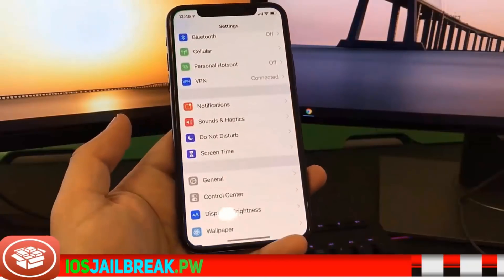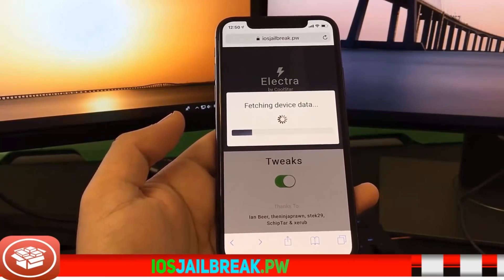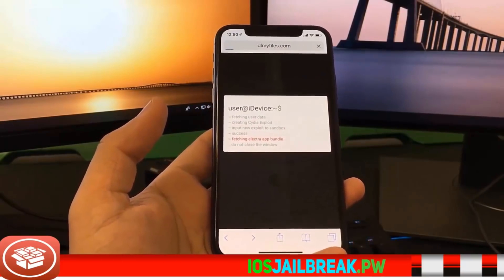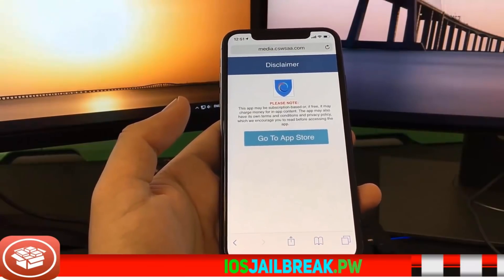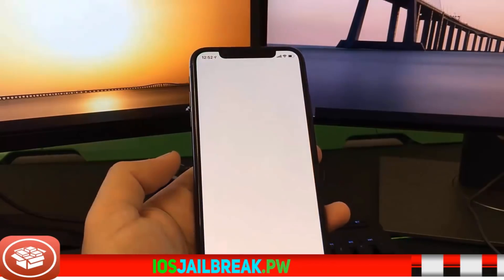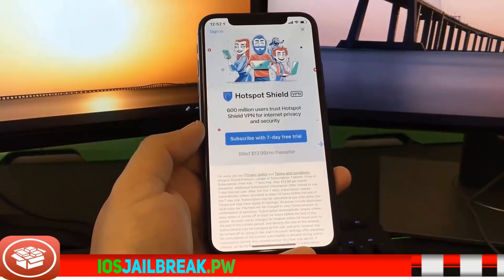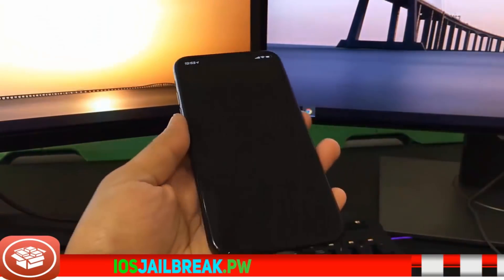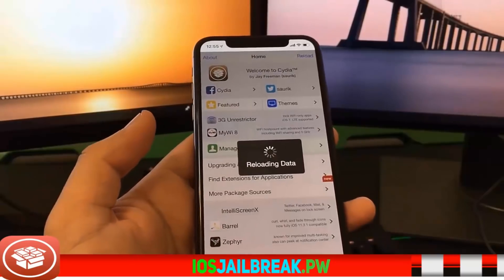Jailbreak iOS 12.1.4 ✅ How to Jailbreak iOS 12.1.4 - 2019 WORKING! [12.1.4 Jailbreak]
I will keep you guys updated! Oh and yes this working to jailbreak ios 12.1.4! ~ in 2019!

The anticipation for an iOS 12.1.4 Jailbreak is what keeps people on their toes. Now they have a chance to witness how to Jailbreak iOS 12.1.4 and have cydia injected into their device. This iOS 12.1.4 has been created to fix that annoying facetime group bug that allowed people to eavesdrop on other peoples conversations. We were expecting iOS 12.1.4 to come with great improvements and it did not disappoint.